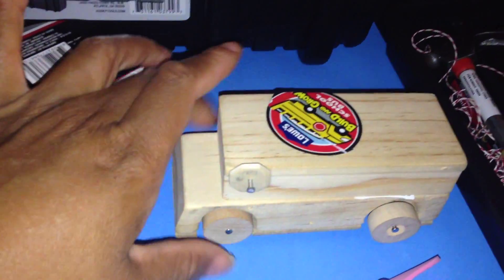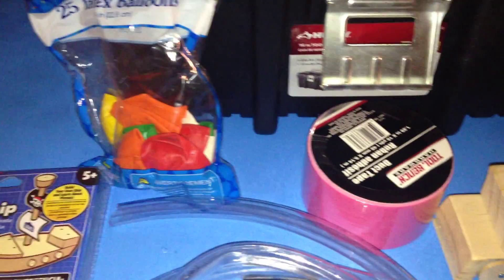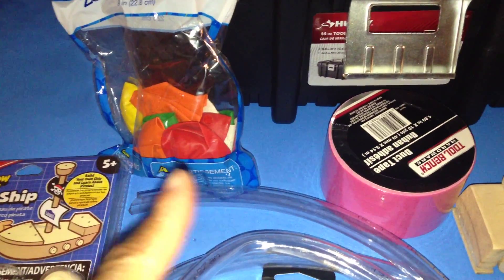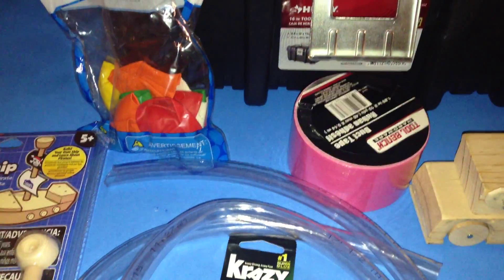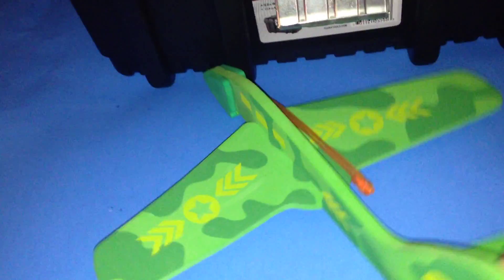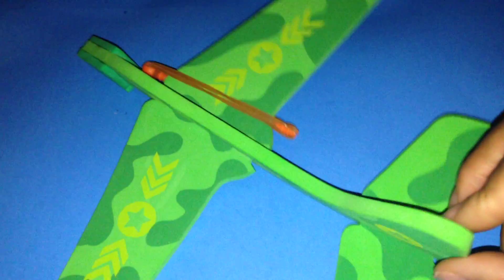VR: Ideas on STEM/STEAM Activities for Beginners!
Thank you for asking! Here is my take. Hope that it was helpful! Also, check your community or nearby cities for STEM based activities and events for kids!